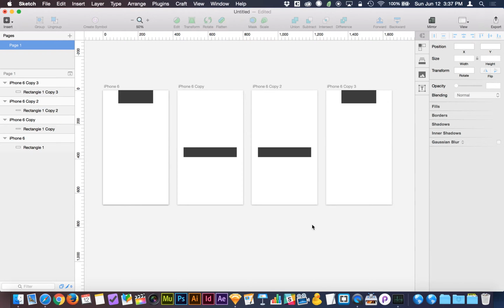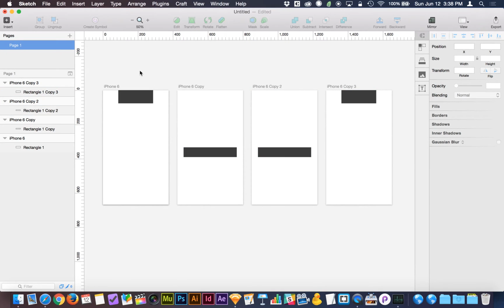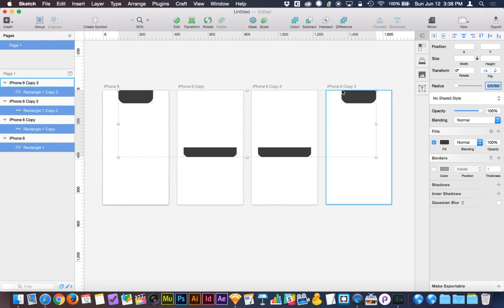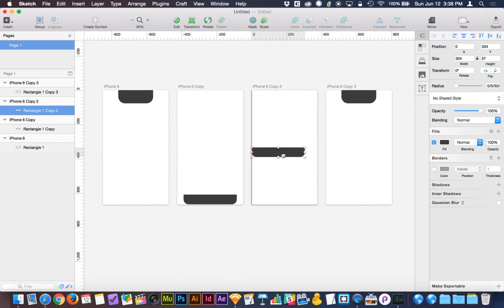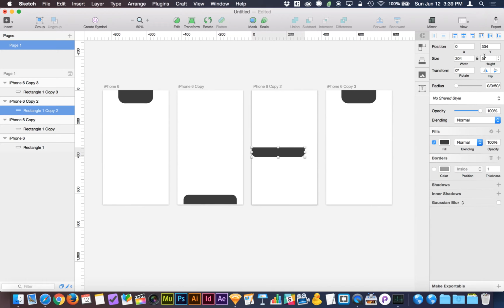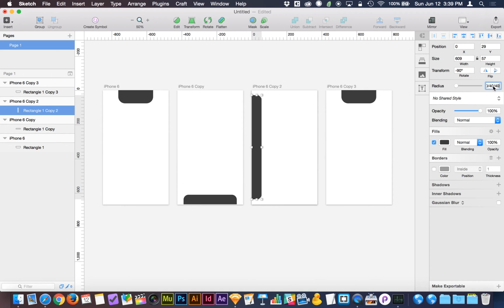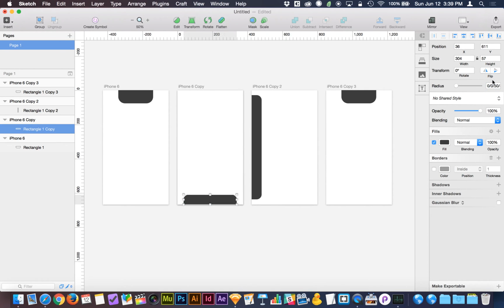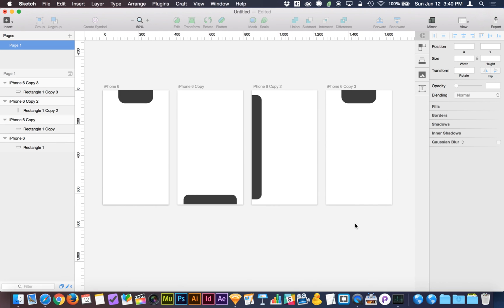The Corner Radius Trick | Sketch 3 Tutorial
- Here we talk about a very obscure little trick in Sketch for setting unequal corner radii on rectangles. Time to go brag around the office with the old "I know something you don't know".